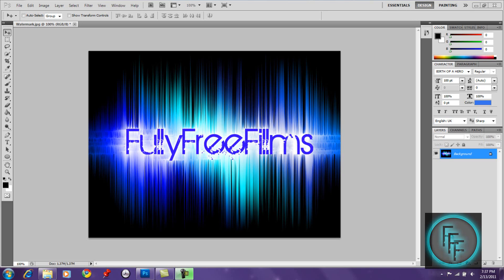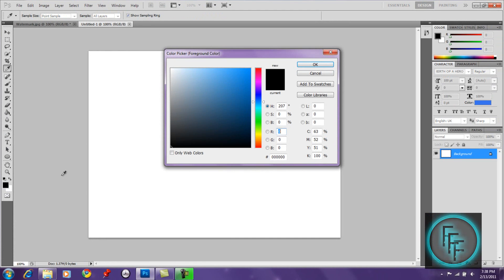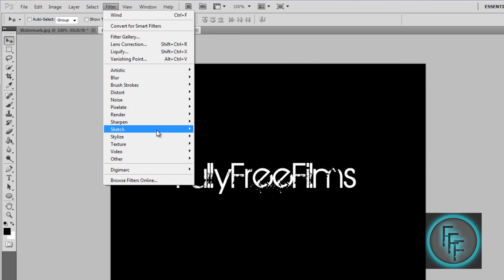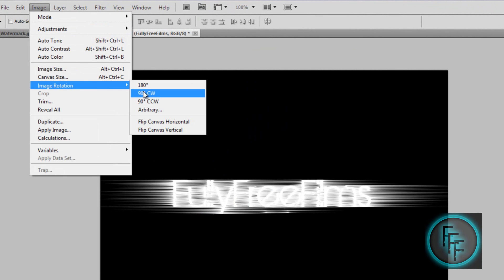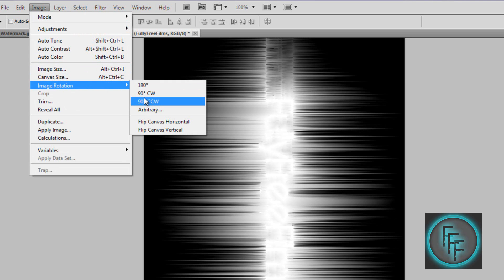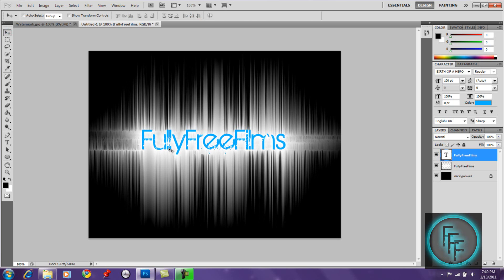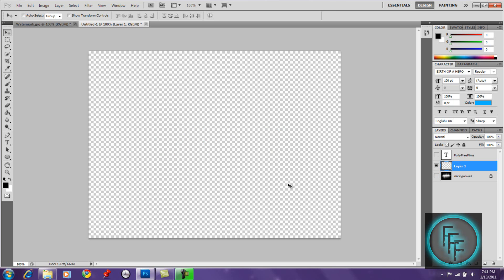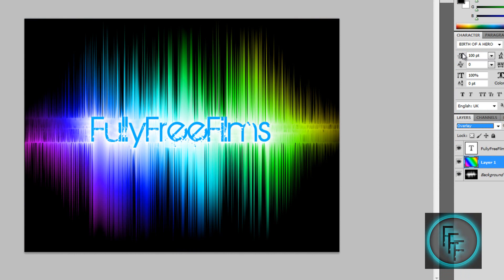Photoshop Cs5 Cool Text Effect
This is a tutorial on how to make a cool text affect using photoshop cs5.